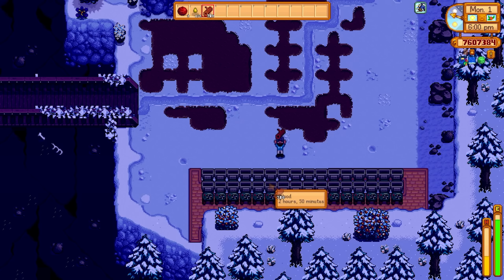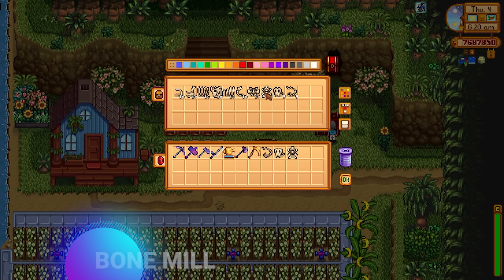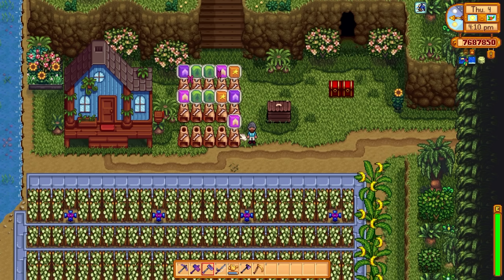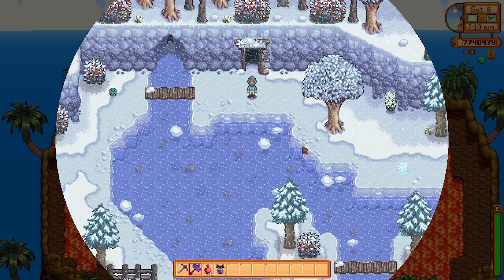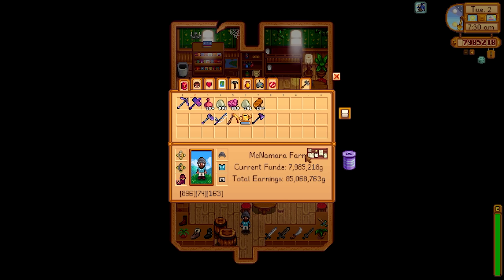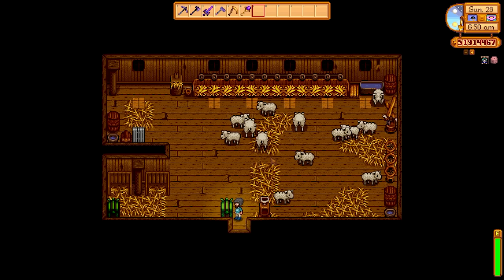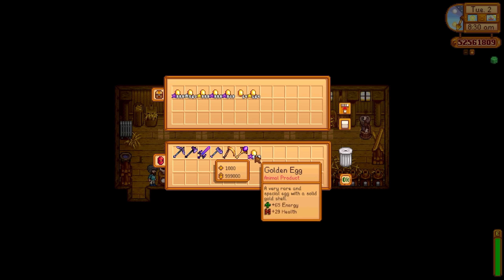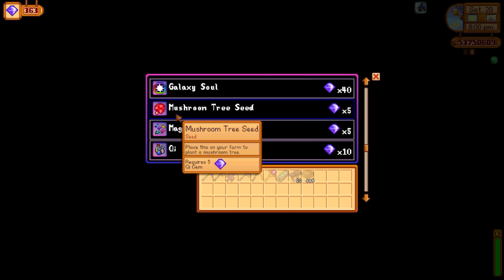Pro SECRETS that NEED to be Shared | Stardew Valley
Today I'm going to cover items that if used correctly can change the way you play the game and also increase your skill level to pro!
These methods will not only save you time but will enhance the usefulness of the items covered in this video :D